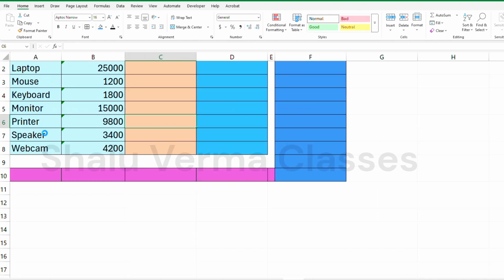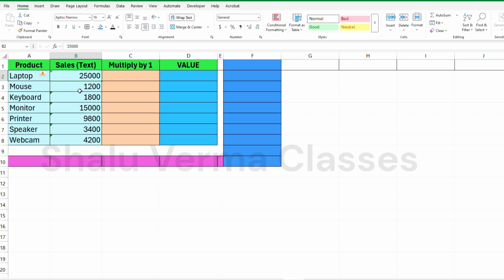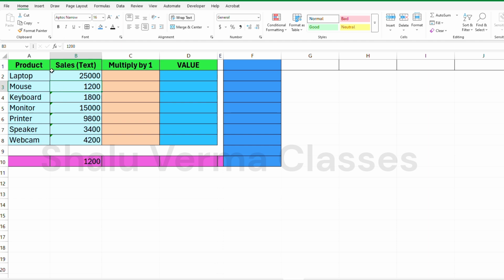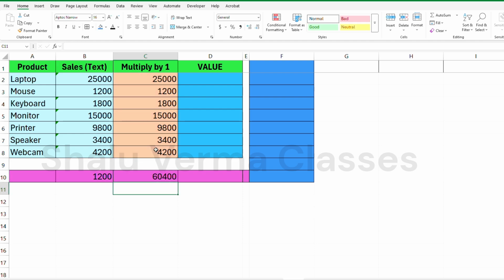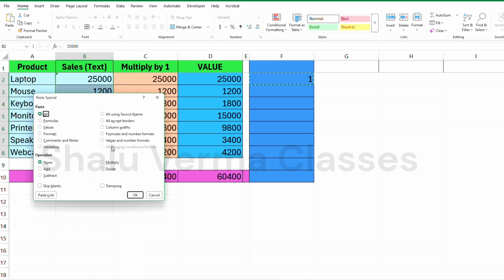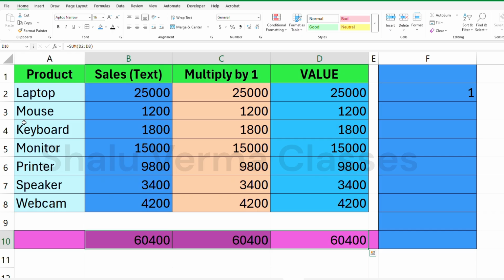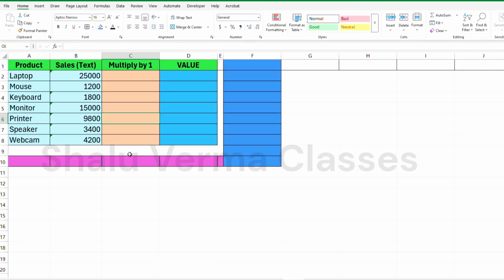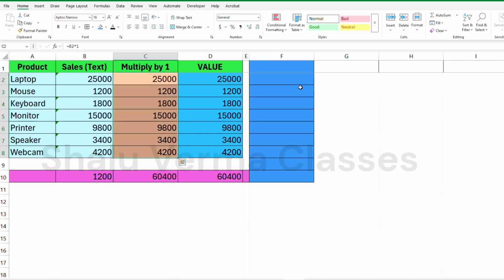Numbers Stored as Text in Excel? Fix Green Triangle Errors Instantly!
•  Excel SUM Not Working? Numbers Stored as Text Explained
•  Fix Numbers Stored as Text in Excel | 5 Easy Professional Methods
•  Excel Green Triangle Error Solved | Convert Text to Numbers
•  Why SUM Is Not Working in Excel? Numbers Stored as Text Fix
•  Excel Text to Number Conversion | Office Excel Tutorial

Are your Excel numbers stored as text? Does the SUM function return the wrong result or show zero even though your numbers look correct? In this practical Microsoft Excel tutorial, you'll learn how to identify and fix the green triangle warning and convert text into real numbers using professional methods used in offices every day.
In this tutorial you'll learn:
• Why numbers are stored as text in Excel
• Why the SUM function gives incorrect results
• How to use Convert to Number
• How to convert text into numbers using Multiply by 1
• How to use the VALUE function
• How to use Paste Special → Multiply
• Which method is best for different office situations
• Common reasons imported data from PDFs, ERP systems, accounting software, websites, and CSV files causes this problem
Whether you're an office employee, accountant, HR professional, student, or data analyst, these techniques will help you clean imported data and create more reliable Excel reports.

00:00 Introduction
00:20 Office Problem
01:15 Why SUM Is Not Working
02:20 Method 1 – Convert to Number
03:20 Method 2 – Multiply by 1
05:00 Method 3 – VALUE Function
06:30 Method 4 – Paste Special Multiply
07:45 Why Imported Data Causes This Problem
08:40 Which Method Should You Use?
09:15 Final Tips and Conclusion

Which function converts text that looks like a number into a real number?
• TRIM
• VALUE ✅
• CONCAT
• TEXTJOIN

Which method do you prefer for converting text into numbers in Excel—Convert to Number, VALUE, Multiply by 1, or Paste Special?